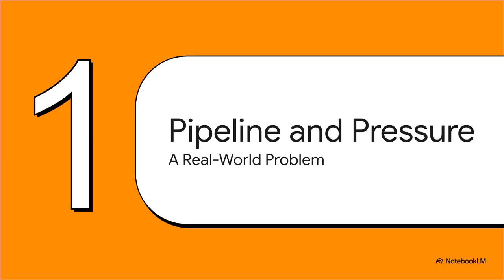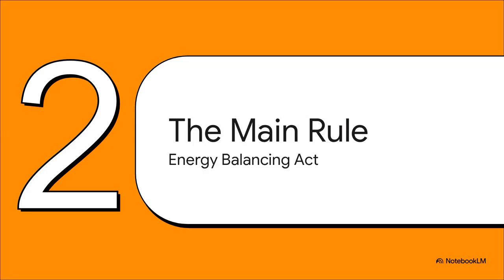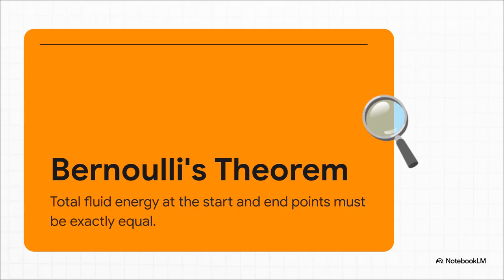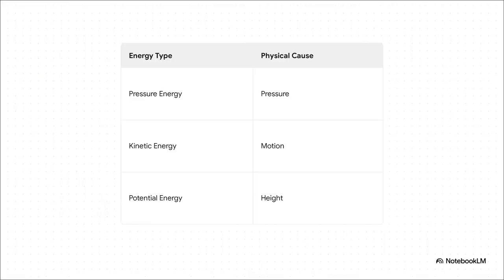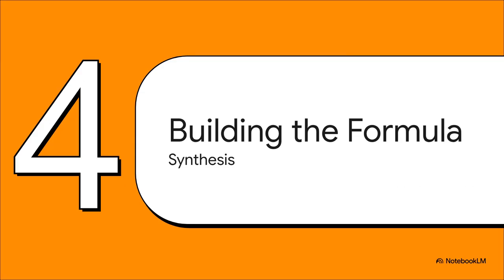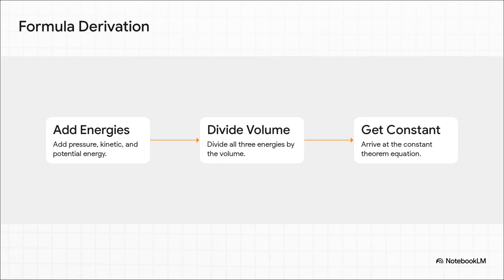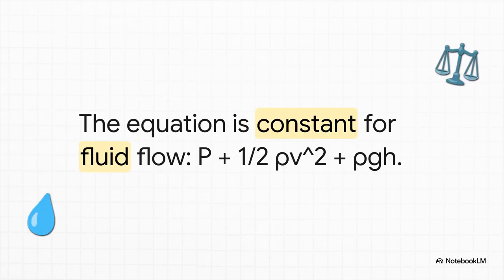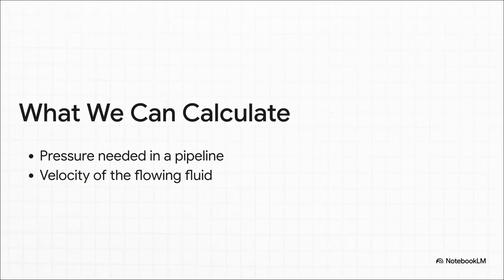Bernoulli s Theorem